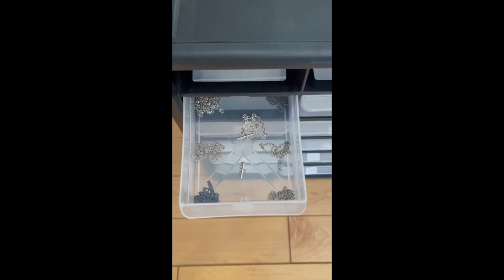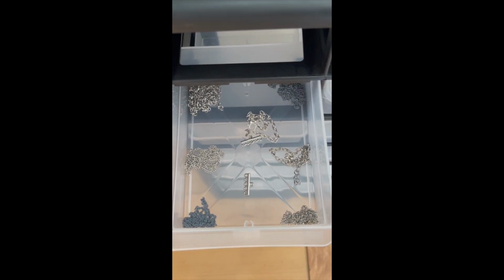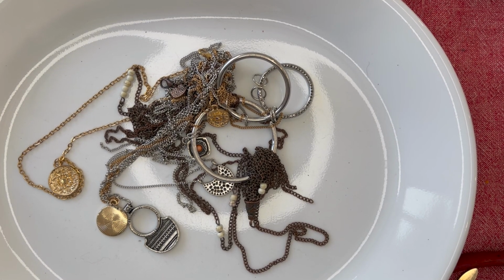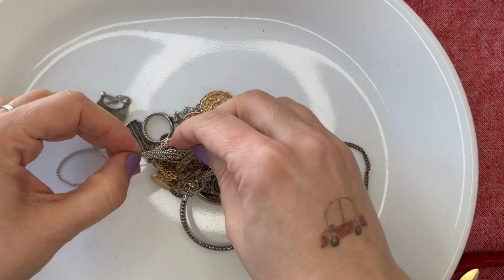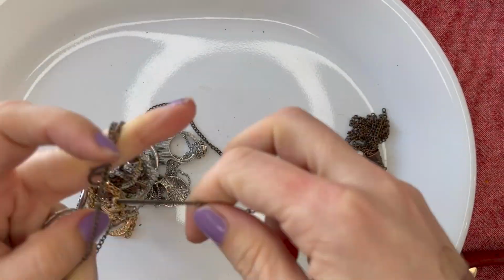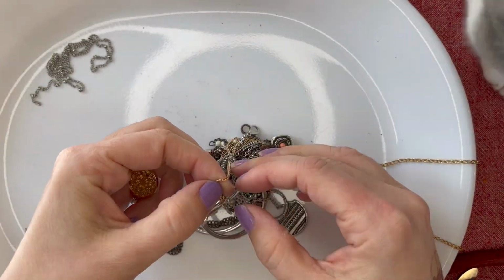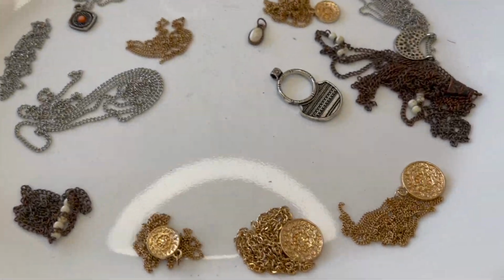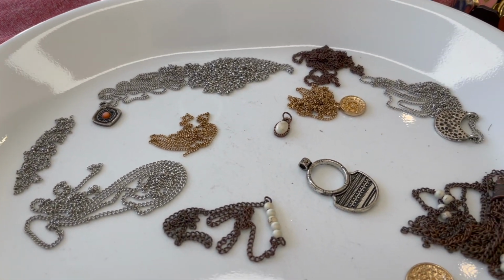Goodwill Jewelry Jar Untangle & Craft Ideas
Untangle & Conclusion of my first Goodwill Jewelry Jar. The start of some easy single strand necklaces made from the many multi stand necklaces I took apart to untangle. I should be able to make 20+ chain necklaces. I also have many beads set aside to harvest.

Amazon Links

Jewelry Making
Gold Toggle Clasp
Gold Jump Rings
Magic Crimp Bead Tool
Crimp Beads
Gold Bead Kit
Bead Stopper
Collapsable Eye Needle
Beading Wire

Organizing
DeWalt Pro Organizer

Filming
Tripod & Ring Light